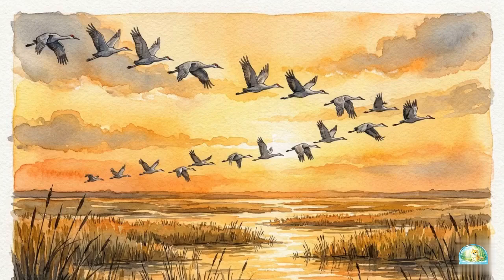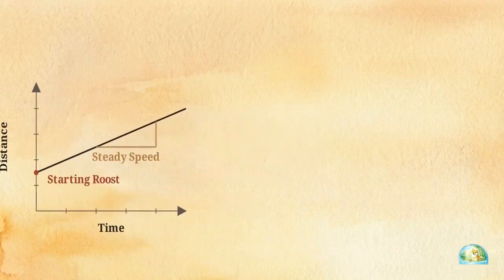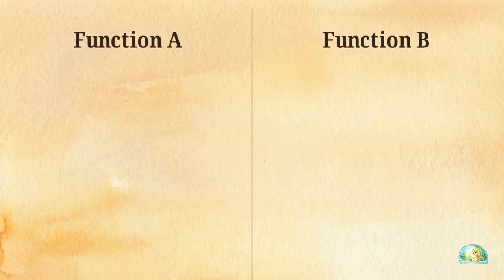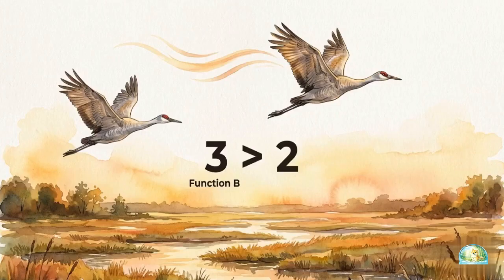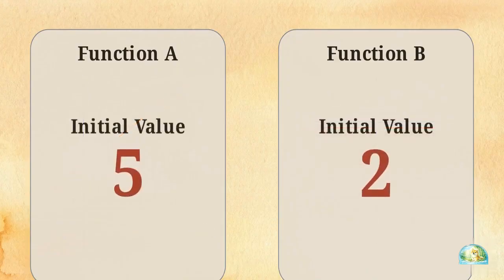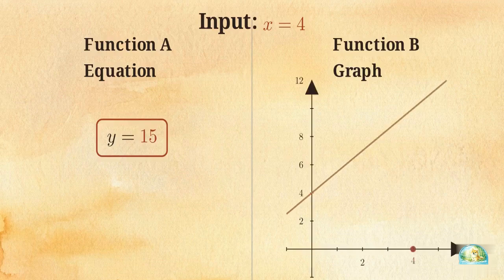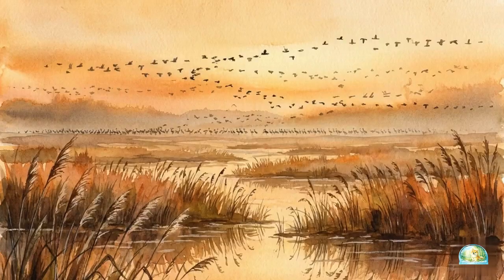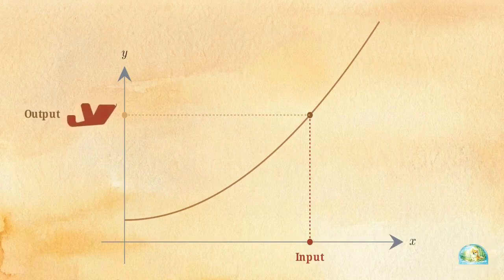8.F.A.2 | Cranes Compare Functions in Flight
Symmetree standard video for 8.F.A.2: comparing functions from graphs, tables, and equations in a watercolor crane scene. Maintenance replacement with the canonical Shiba site mascot watermark.